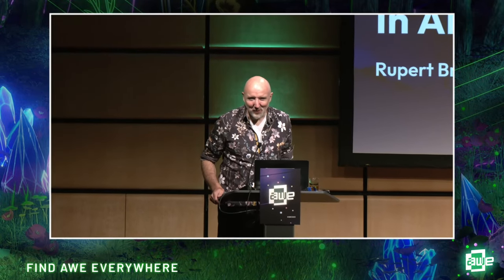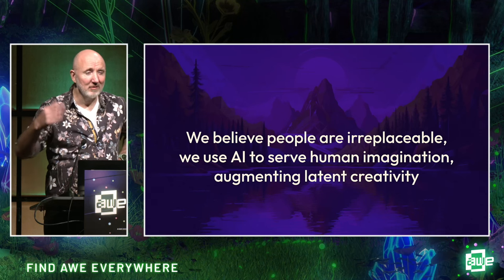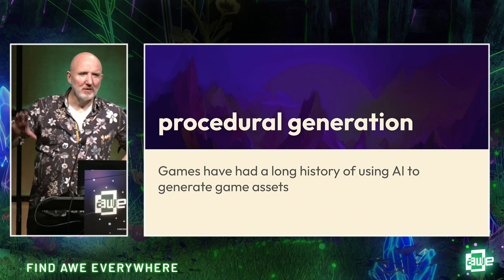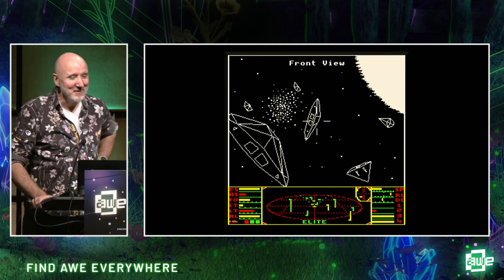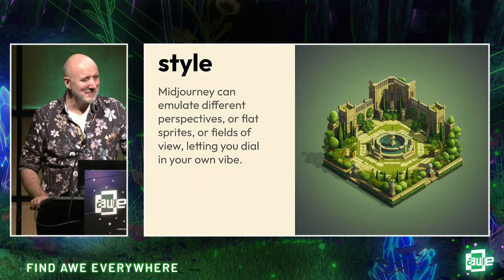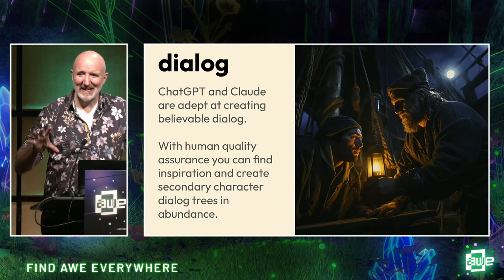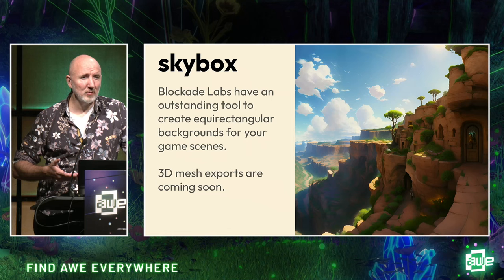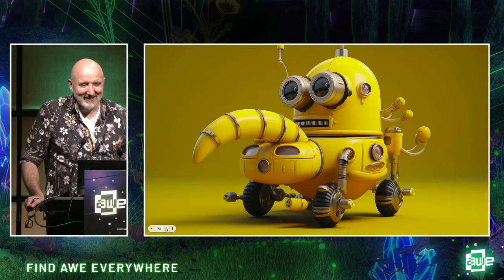Exploring Generated AI Content in Augmented Reality Apps and Marketing by Rupert Breheny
Studios and brands can super-power their creative teams by harnessing the power of Generative AI to create novel content in a fraction of the time of traditional methods.

Generated imagery, photography, audio, and, increasingly, code and 3D assets can be used in the ideation, production, and marketing of AR games and apps.

Companies are better positioned to reduce crunch time and cap costs by understanding the different options and best practices related to Generated AI content.